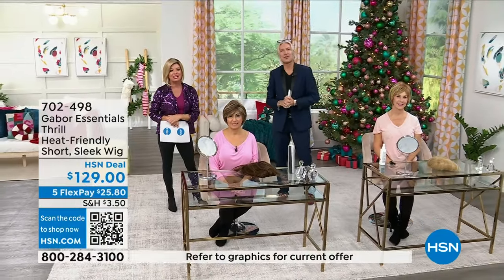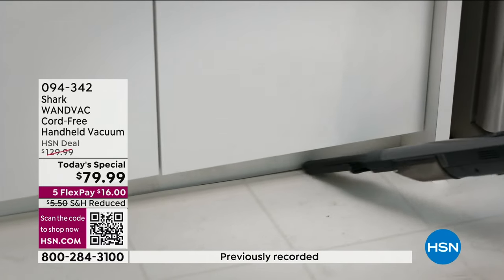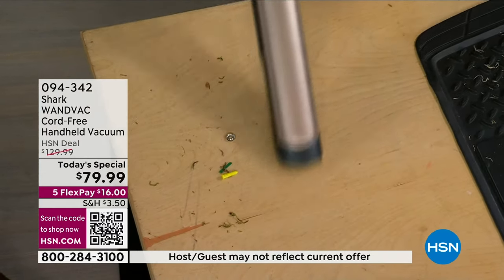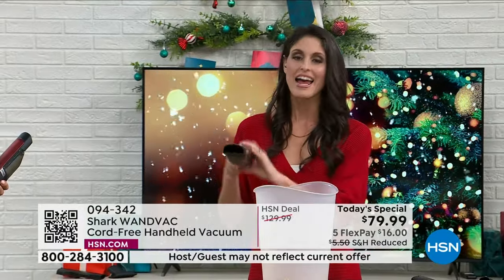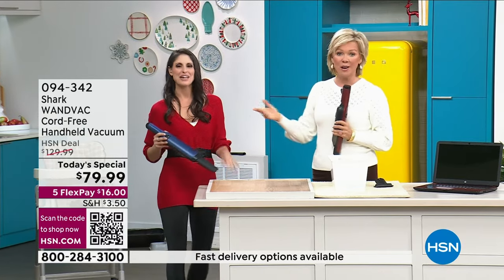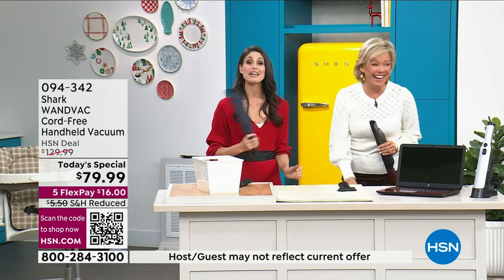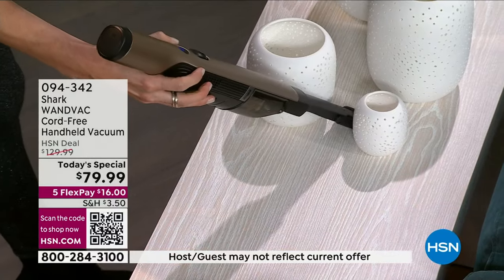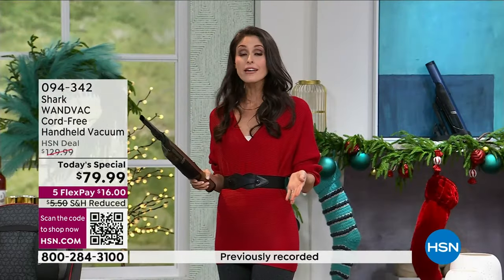HSN | Shark Cleaning Solutions 12.25.2023 - 10 AM